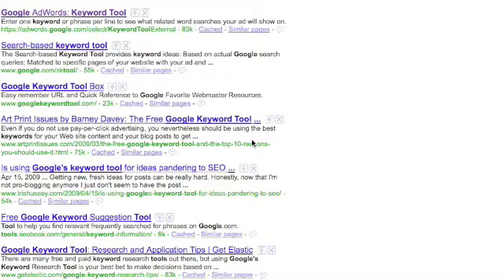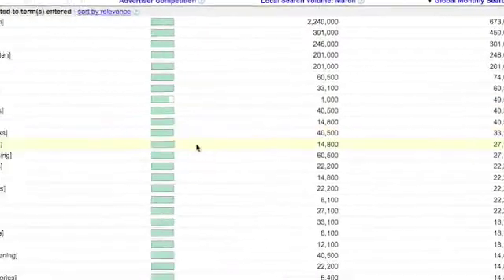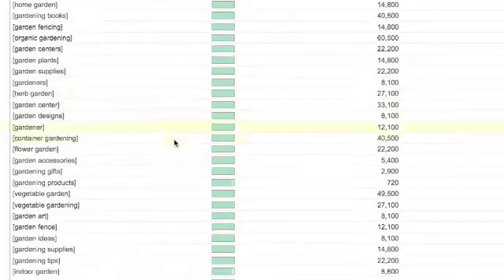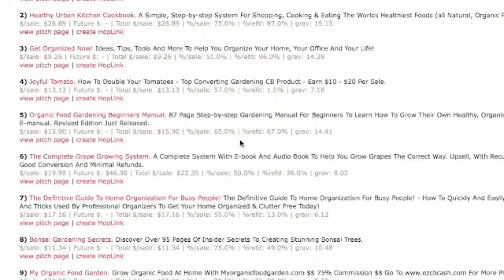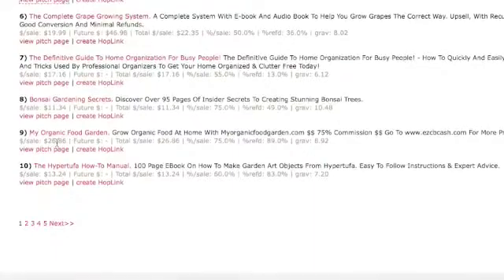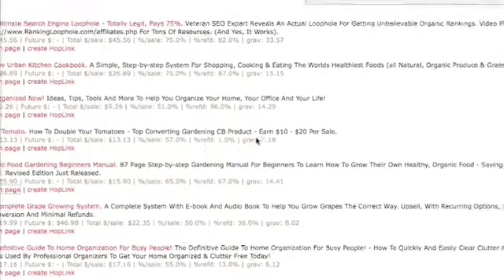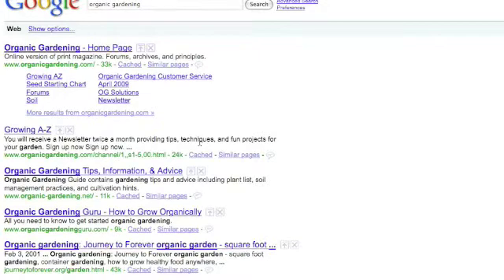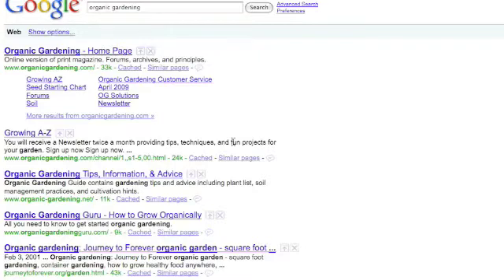Prosperly - Evaluate Internet Niches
Learn how to choose the right niche from Prosperly.com and start an internet business that makes money.